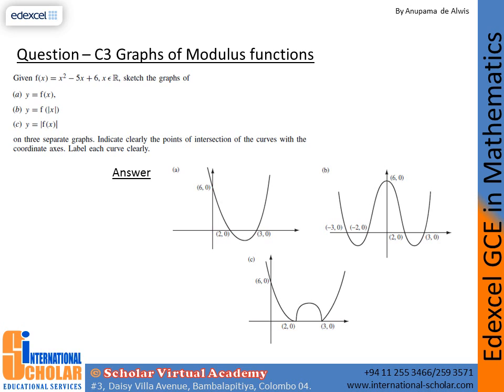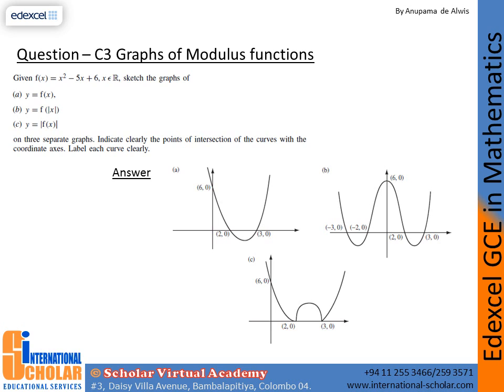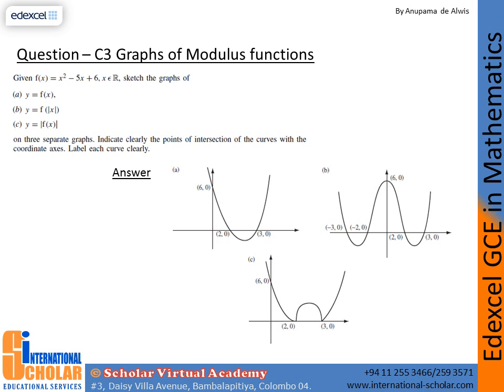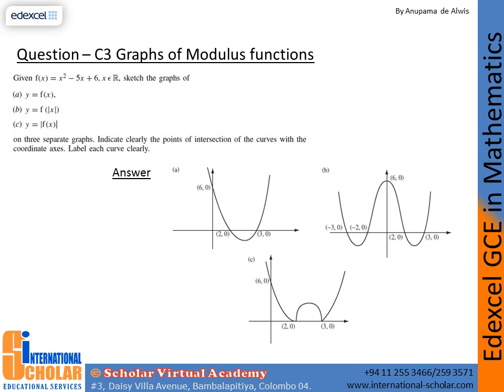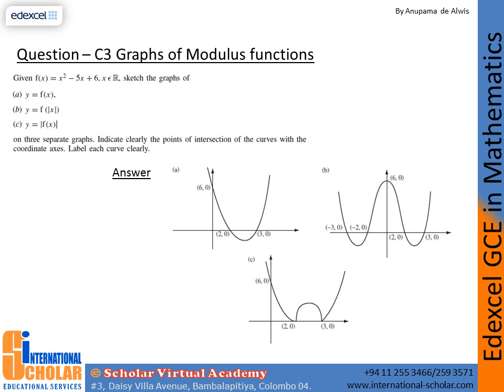Edexcel GCE in Mathematics C3 Graphs of Modulus functions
scholar virtual academy another value addition to students using the services of International Scholar Educational Services (Pvt.) Ltd At the SVA we hope to provide students sitting for the GCE London Advanced Level examinations free revision papers prepared by experienced resource persons of the academy. By entering the SVA site you will have the opportunity to see your suitability to choose a particular career. This is a guideline to select a career that suits your personality, ability and life style aspirations. We also will continually provide information about different courses of interest that are currently in demand. And we welcome your suggestions on how we can improve this new e- learning site.